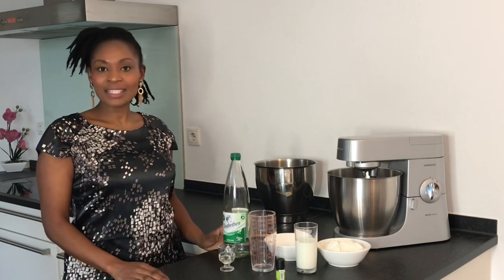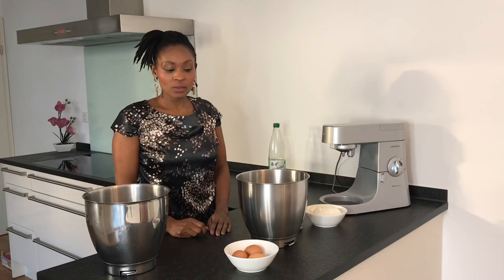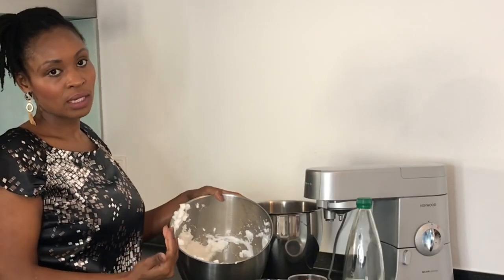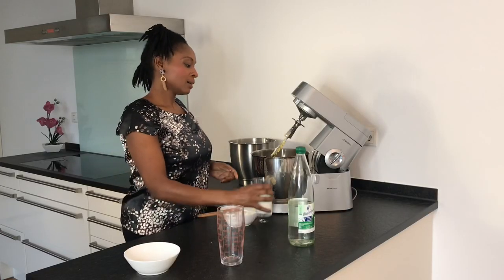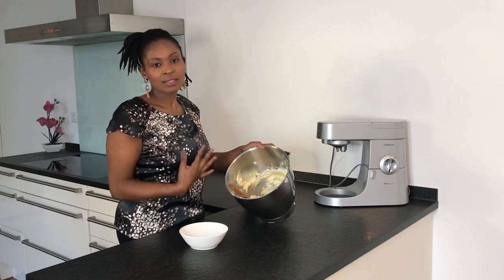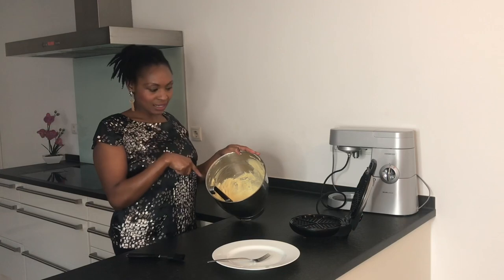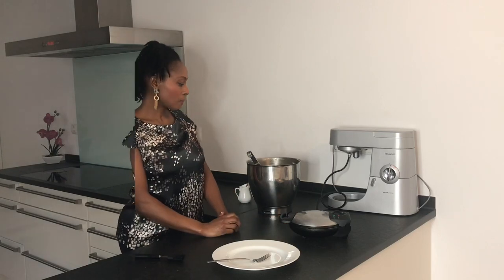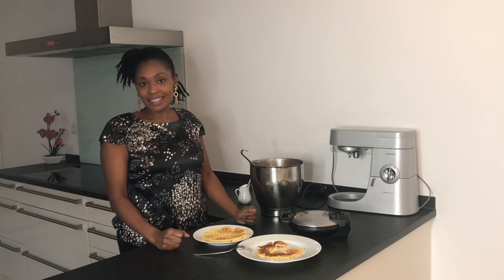Learn how to make waffles FLUFFY using sparkling water.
Do you love waffles that are fluffy and crispy? This recipe will be perfect . Waffles are great especially for afternoon tea or for breakfast.
In this recipe I do not use baking powder but I whip the egg white.

Ingredients:

250g all purpose flour
3 eggs
1 packet vanilla sugar or 1 drop vanilla extract
125g sugar
150 ml milk
125g melted butter/ margarine
a pinch of salt
50 ml sparkling water.